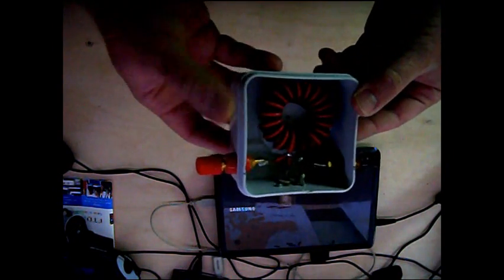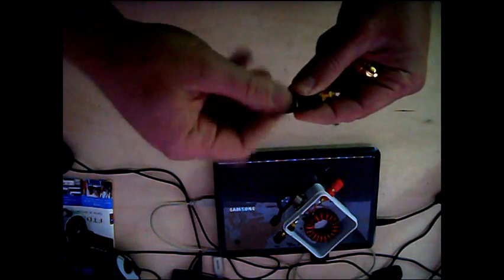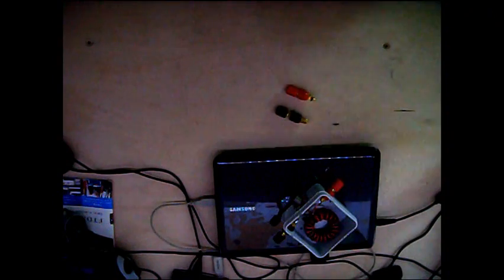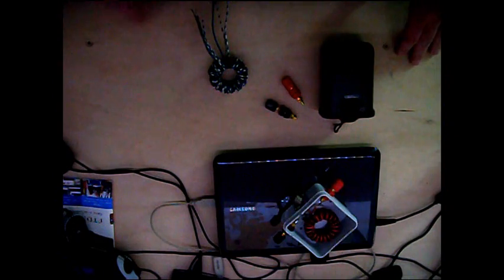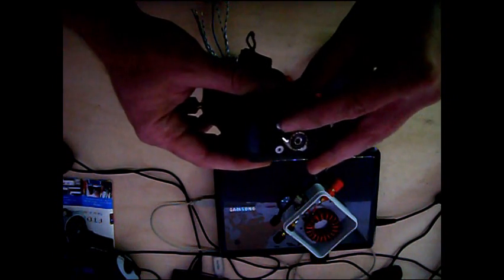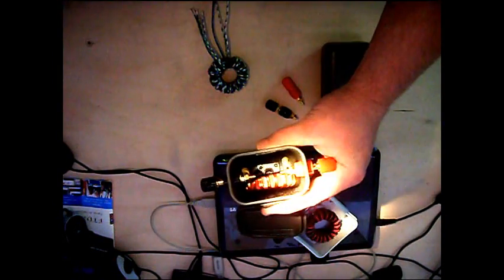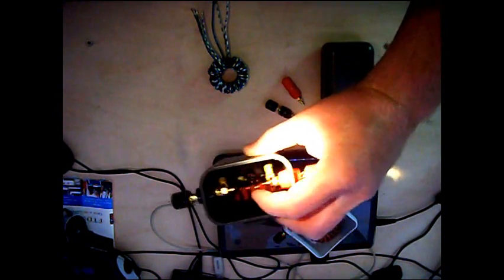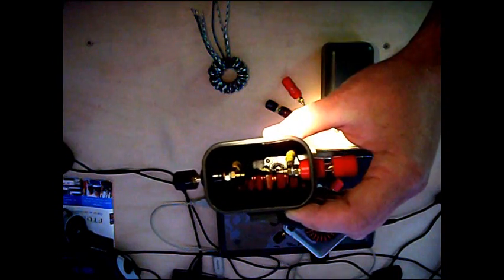A 4:1 Balun with a T200-2 toroid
One of my homebrew baluns, this one is housed in an old military decontamination kit box.
I think they were £1 each at a bootsale somewhere.
17 turns of enamelled wire did the trick, a more detailed video into the building in the future.
I made this one for my 160m off center dipole, (Windom).
I've also used it with an end fed wire and counterpoise with great results from 160m to 6m
73 and good DX
Mark - 2e0rky- kd8mgw